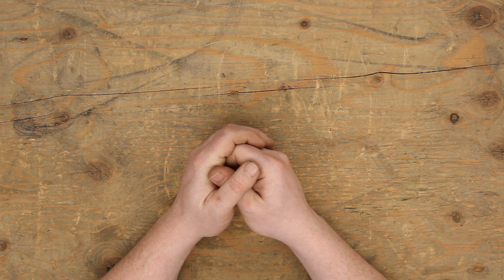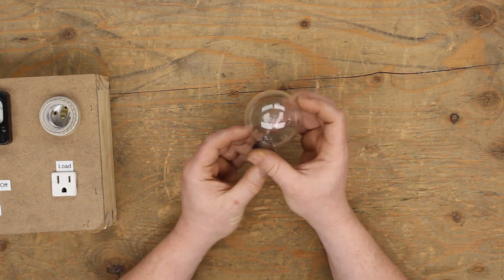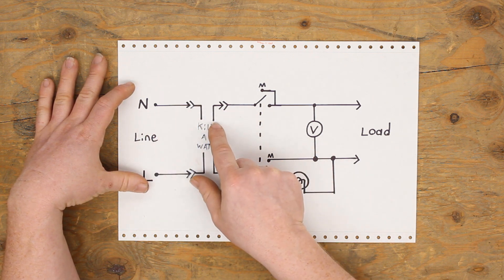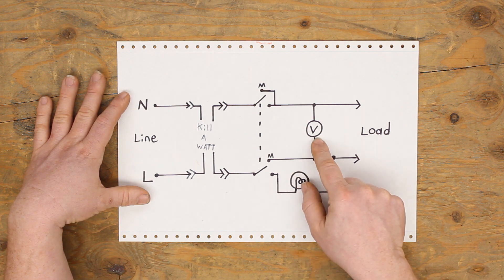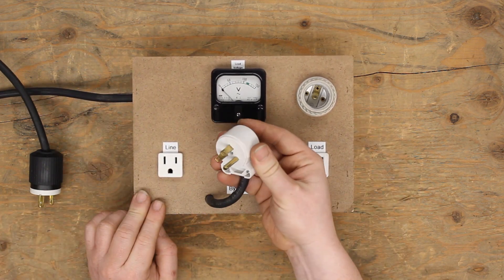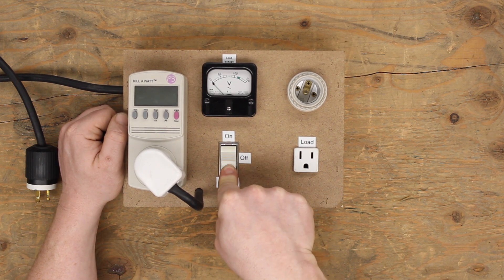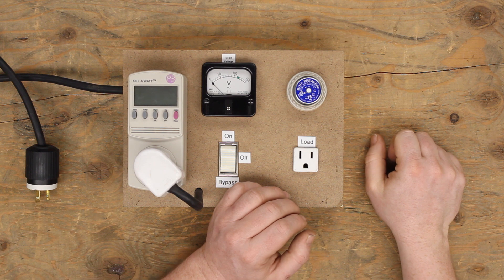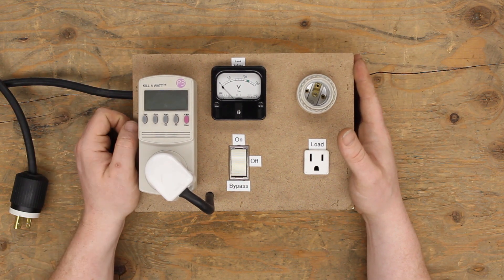The Dim-Bulb Tester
Take an incandescent bulb and put it in series with a load.You now have a current-limiter. A Dim-Bulb Tester is exactly that. How you want to expand from that simple concept is up to you with meters, switches and sockets.
Everyone has their own way. Here's mine.